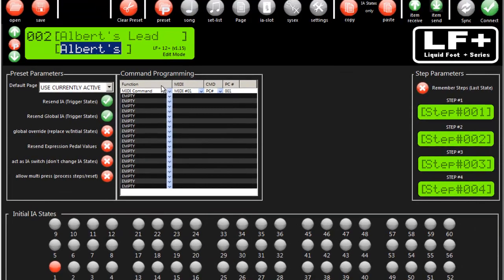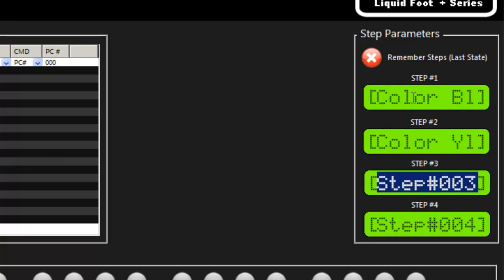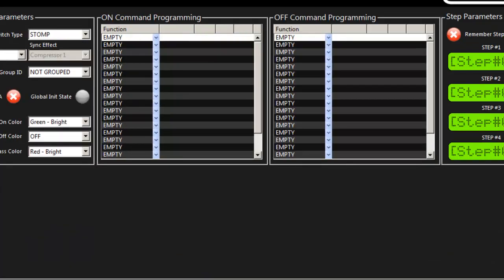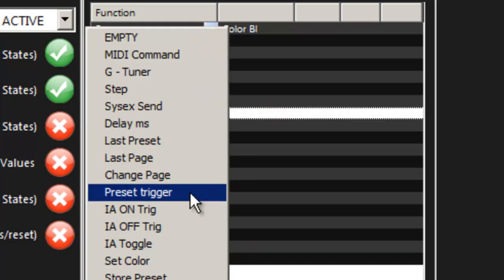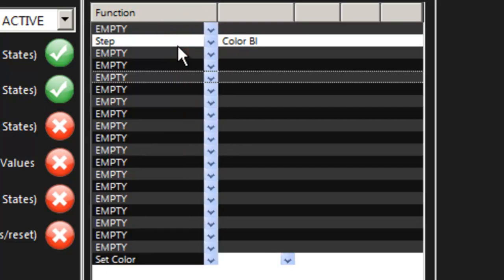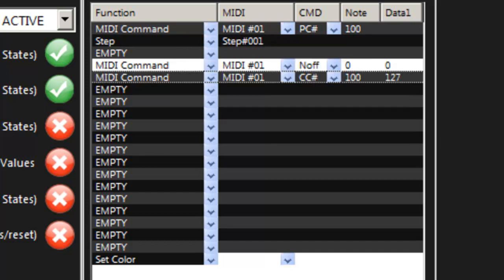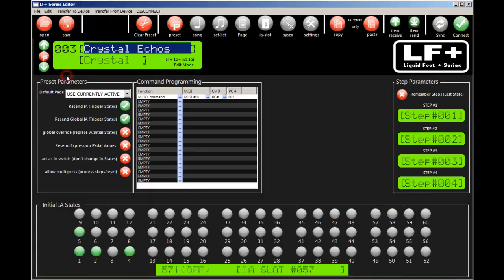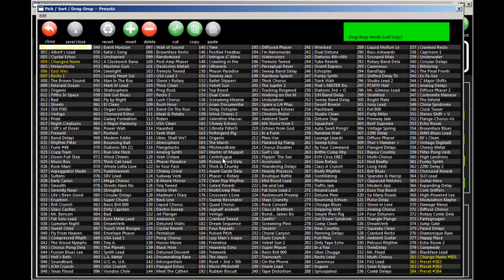LF+ Editor -- Editing Presets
LF+ MAC-PC editor overview of preset editing